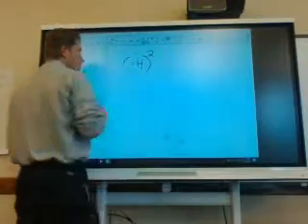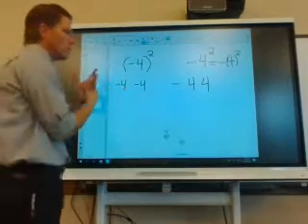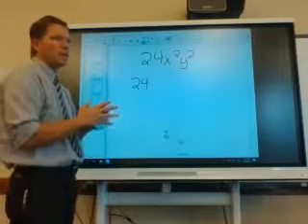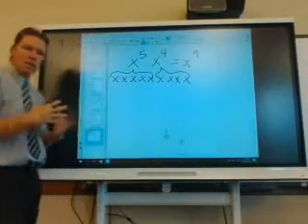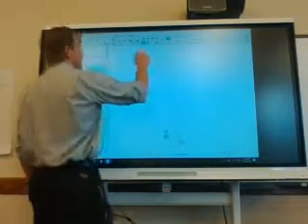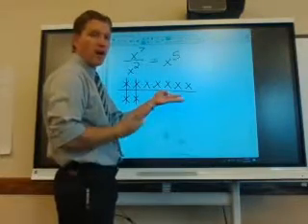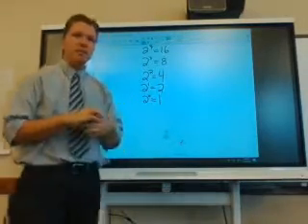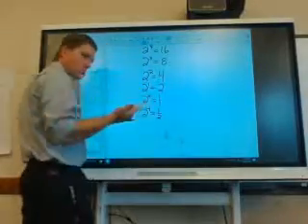385 Exponents with negatives